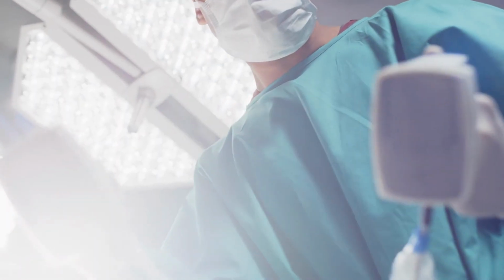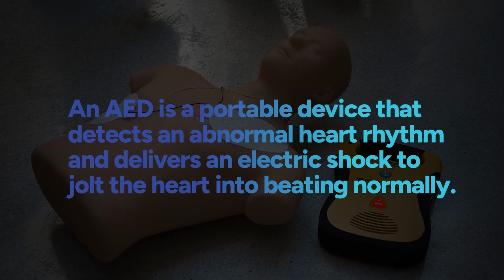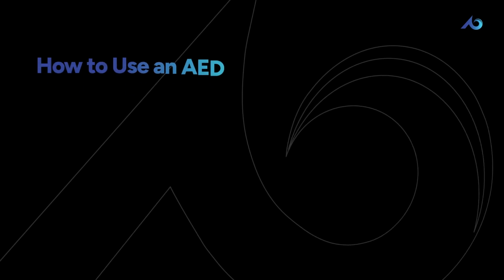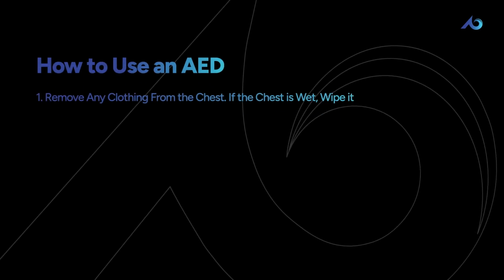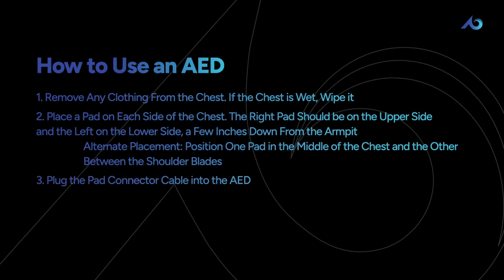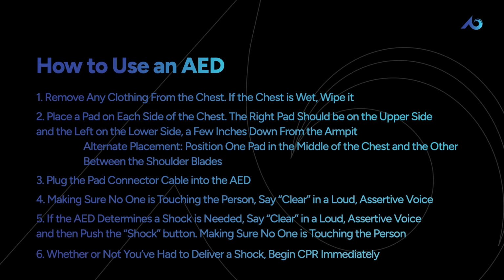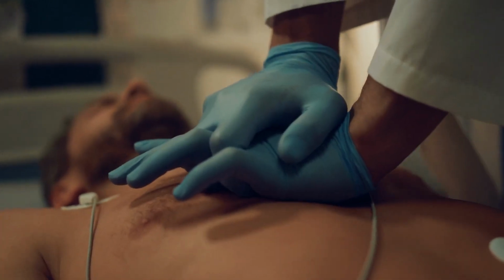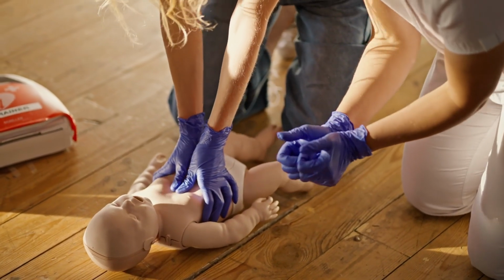AED Use Explained: Empower Yourself to Save Lives in Critical Moments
Have you ever wondered how to use an Automated External Defibrillator (AED) or if you’d know what to do during a cardiac emergency? This video breaks it all down into clear, actionable steps, empowering you to act confidently when seconds count. AEDs are designed to guide even untrained bystanders, making them a vital tool for saving lives at home, work, or in public spaces.

When you know how to use an AED, you carry the power to save a life. Would you feel ready to step in during an emergency? Share your thoughts, experiences, or any lingering questions about AEDs in the comments. Let’s turn this space into a place for learning, sharing, and maybe even inspiring someone else to take the first step toward preparedness.

For a deeper dive into CPR and AED techniques, check out our comprehensive training course, which covers both basic and advanced lifesaving skills. These tools aren’t just knowledge—they’re peace of mind:

Key Course Highlights:

Learn how AEDs work and when to use them in cardiac emergencies.
Understand the role of AEDs in conjunction with CPR to improve survival rates.
Master the steps for using an AED, even without prior training.
Explore the differences in handling emergencies for adults, children, and infants.
Gain confidence to act effectively and without hesitation in high-pressure situations.

Course Details:
Duration: 12 minutes
SKU: AT137
Language(s): English, Spanish, French
Updated: 2024